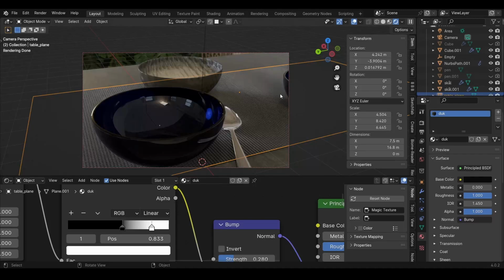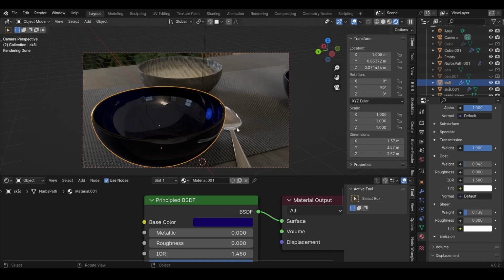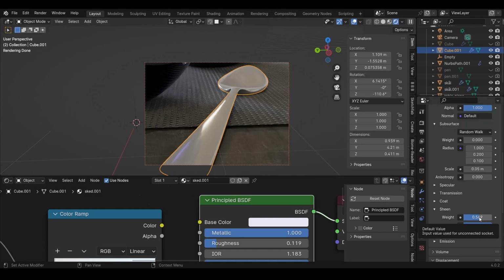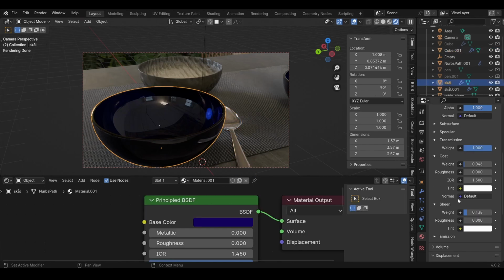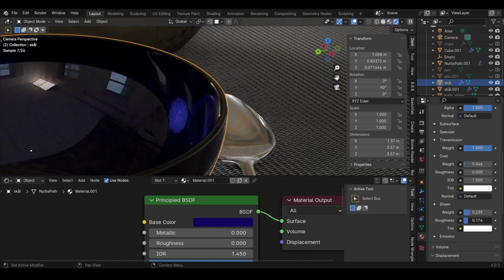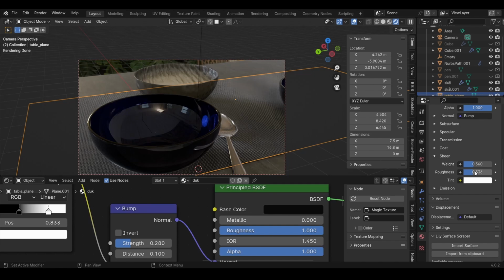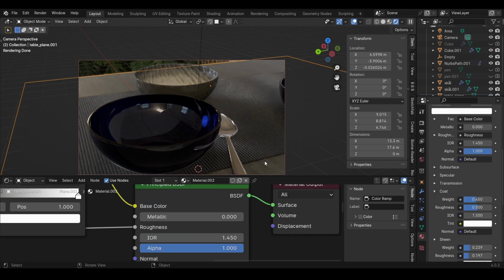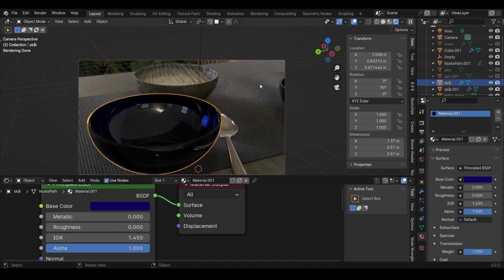What is Sheen │Blender